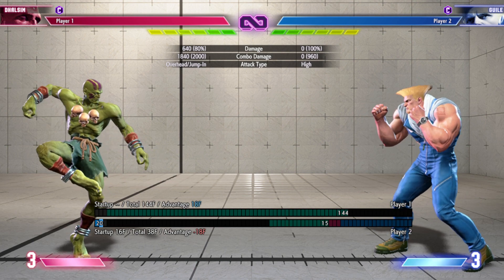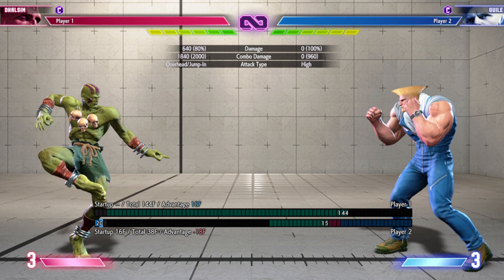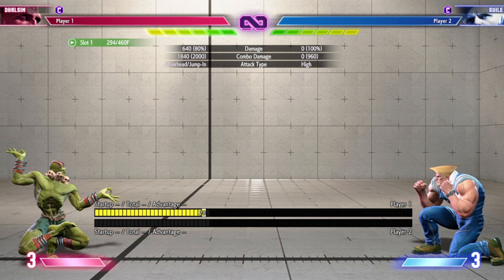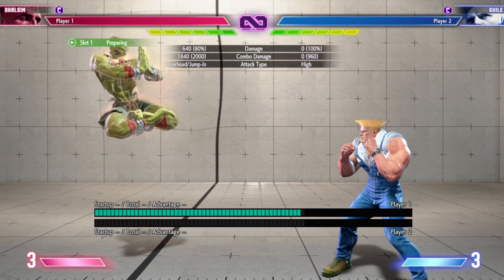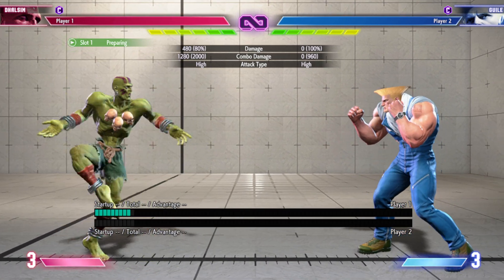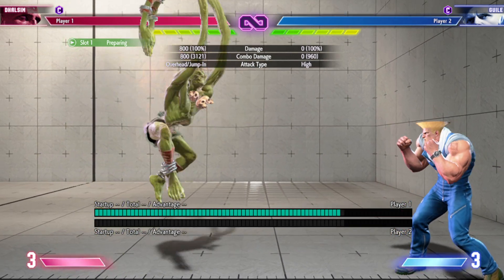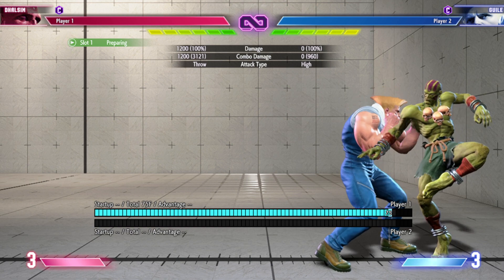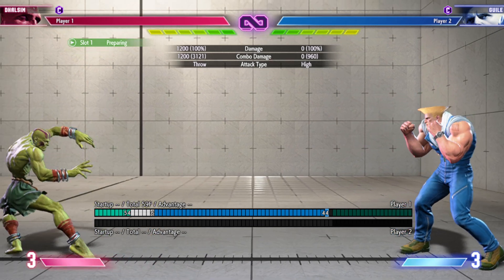YOGA FLOAT GUIDE SF6 DHALSIM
some examples of how to use yoga float tell me what you think of the video in the comments